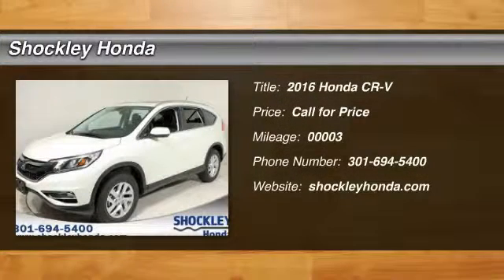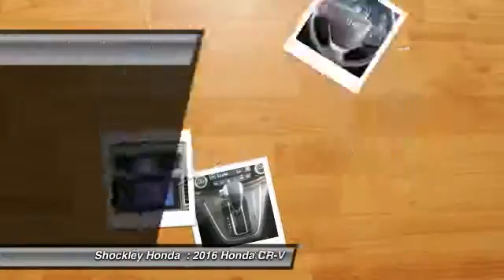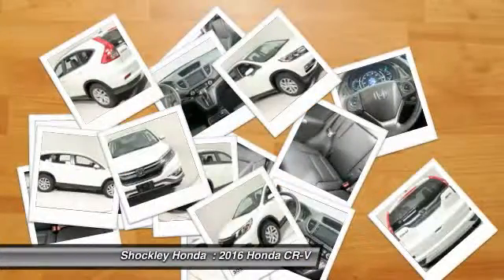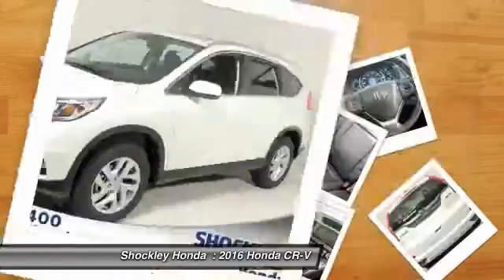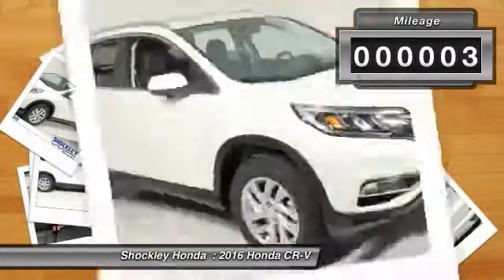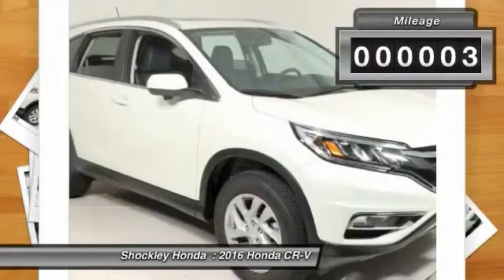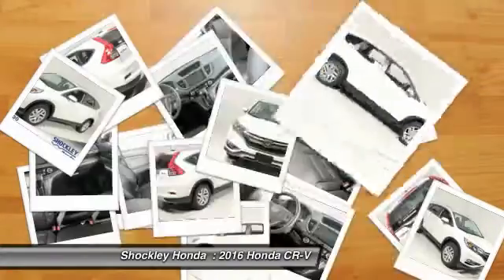2016 Honda CR-V Frederick MD 36303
2016 Honda CR-V AWD 5dr EX-L

Shockley Honda
7400 Shockley Drive

Don't miss this 2016 Honda CR-V. It's equipped with Automatic transmission and features a WHITE(WB) exterior. With 3 miles, You'll want to take this car home. Make a great choice today.